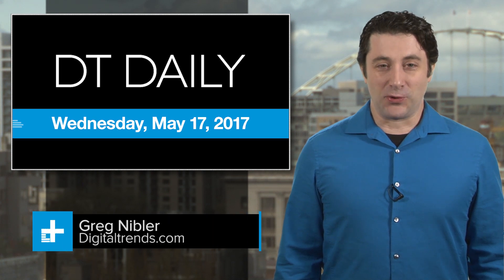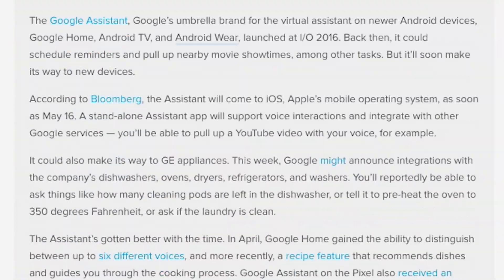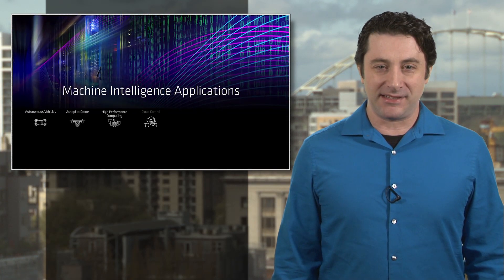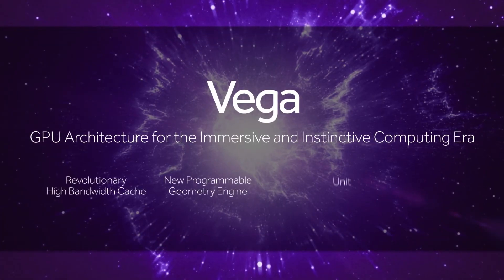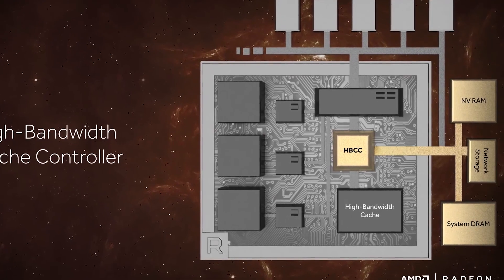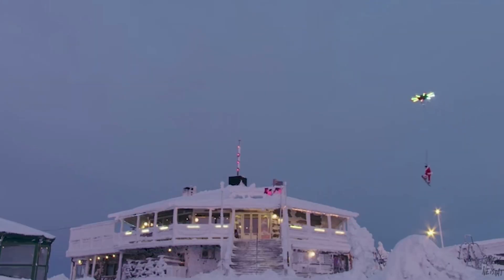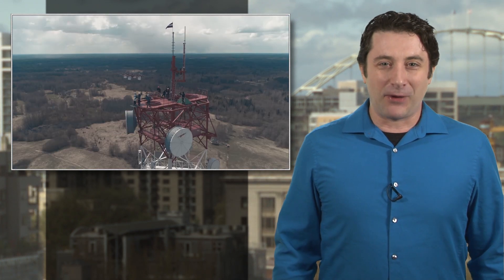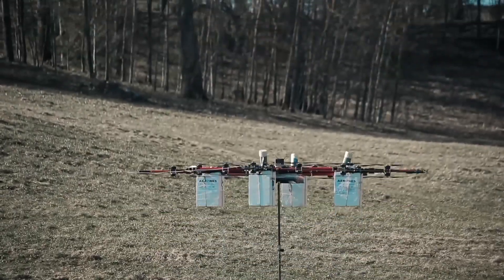Google's I/O party focuses on the future of all things Alphabet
Google’s big annual show-and tell-festival, I/O, kicks off today in Silicon Valley. Being at the forefront of many tech frontiers including artificial intelligence, self-driving cars, VR, AR and so on, Google has a lot to talk about, and we’re listening to every word.

Team DT is in Mountain View to get the latest on the upcoming “O” version of Android, what’s next for Google Home, and more details on the big Project Daydream VR undertaking.